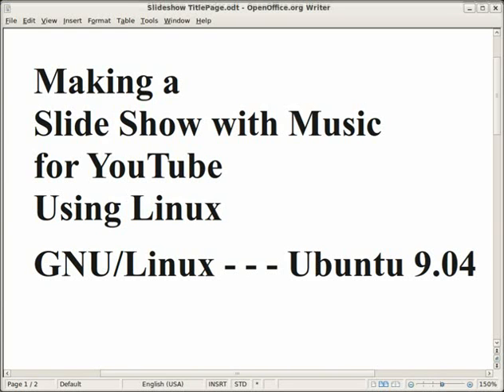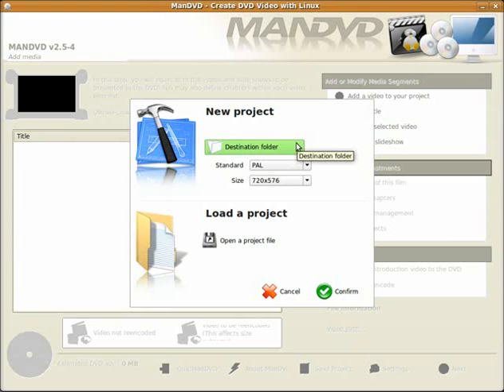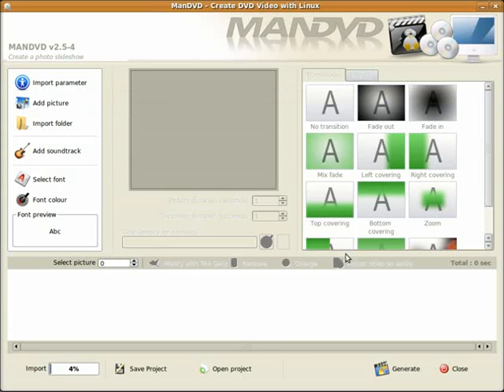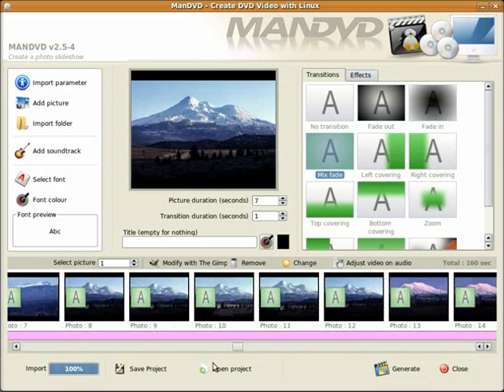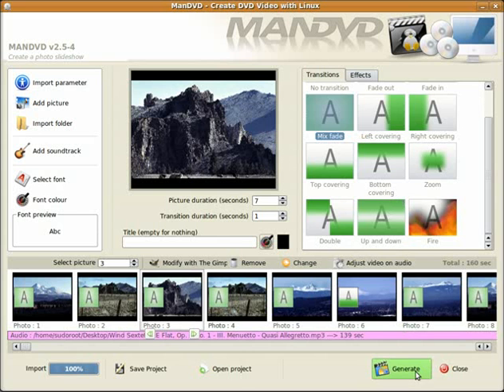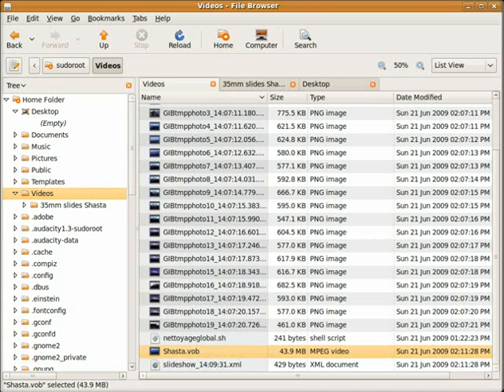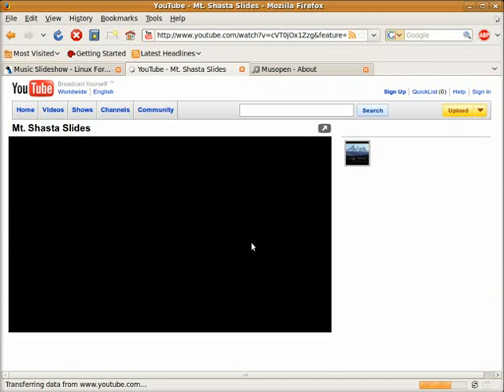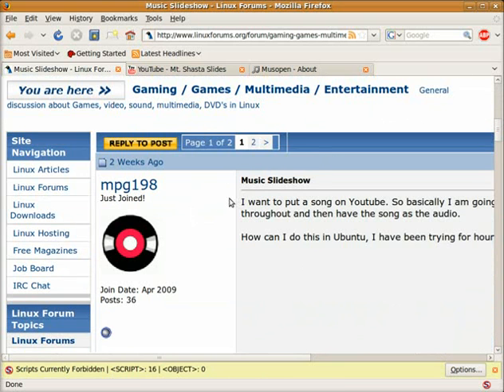Make A Slideshow For YouTube Using Linux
21 June 2009
Ubuntu 9.04
manDVD
mencoder